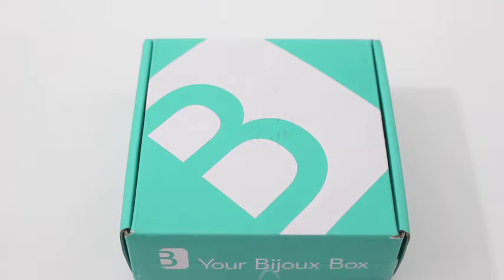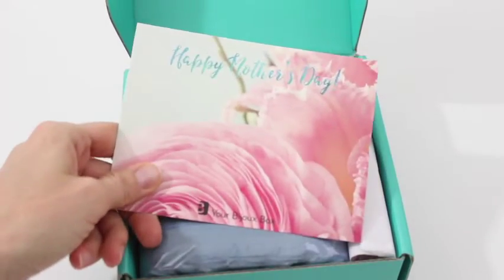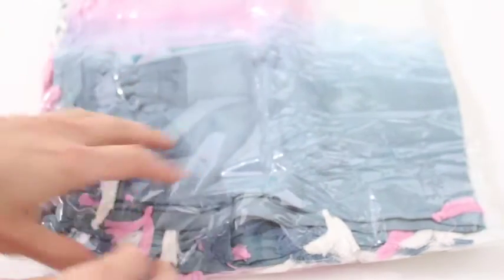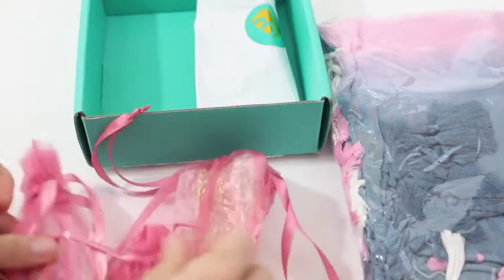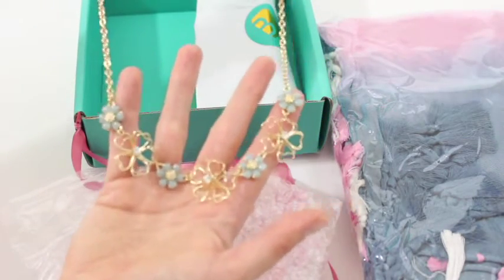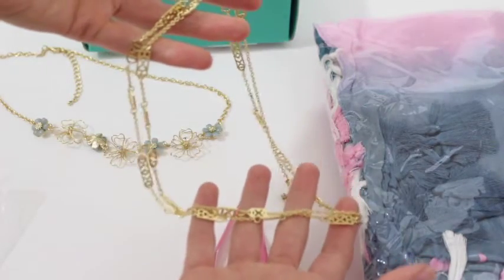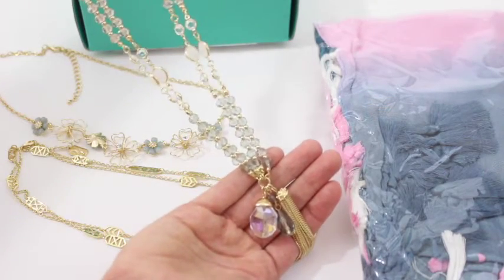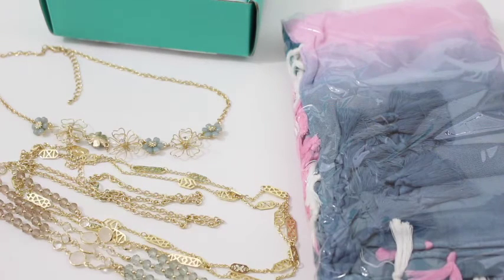Your Bijoux Box Unboxing May 2016